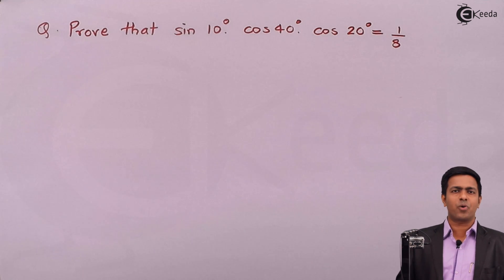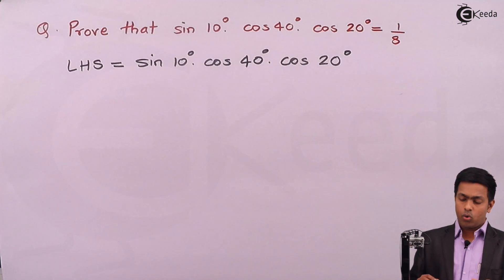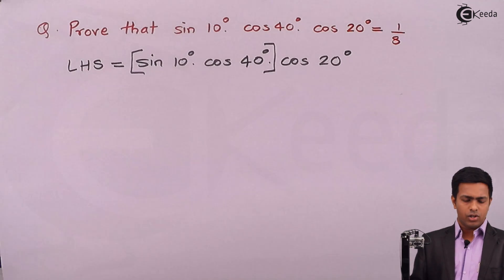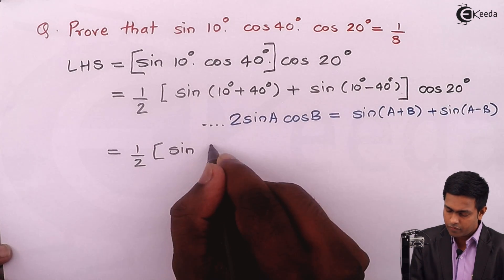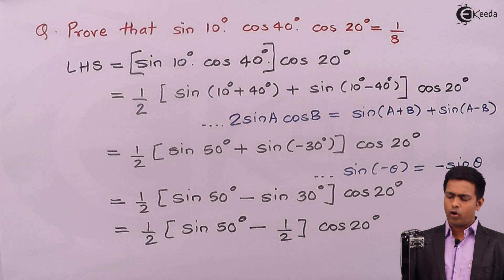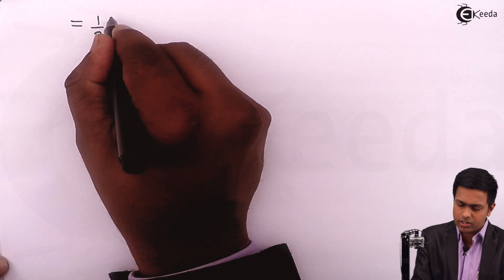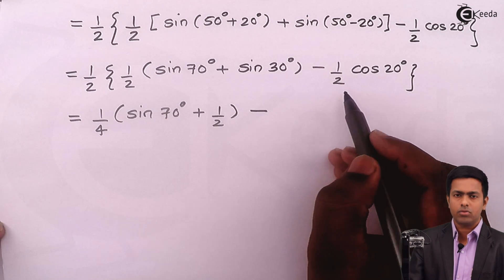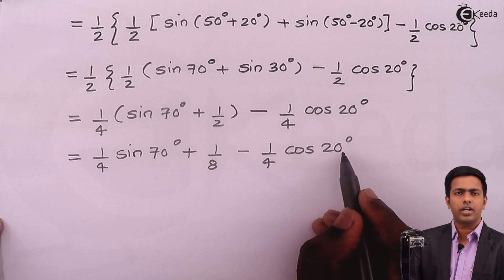Factorization and Defactorization Formulae - Problem 2 - Diploma Engineering Mathematics 1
Video Name - Factorization and Defactorization Formulae Problem 2

Chapter - Factorization and Defactorization Formulae

Happy Learning